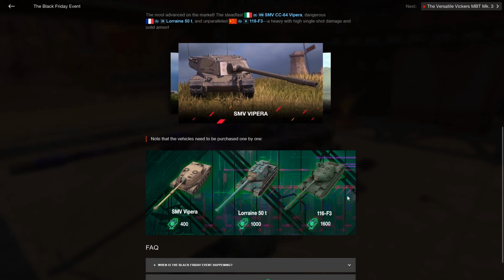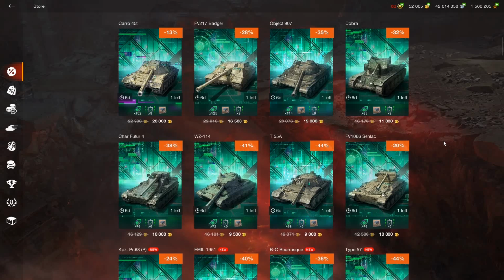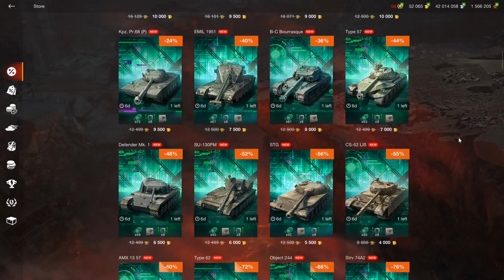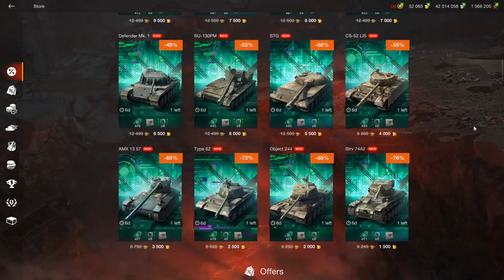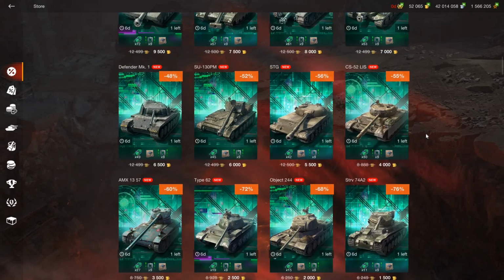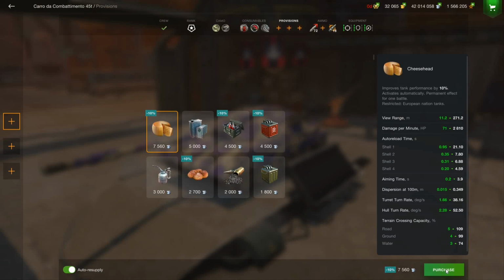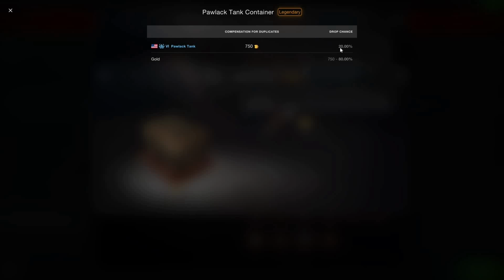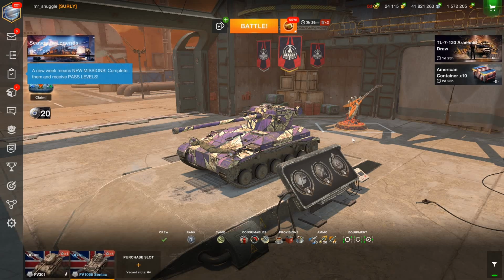WOT Blitz | Black Friday Event, What Should YOU Get?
Experienced, annoying and mildly entertaining wotb player who likes to share his wisdom in DAILY videos.

Glad you found my teeny tiny channel.

I TRY and respond to every comment.

THANK YOU TO ALL MY PATREONS

If you would like to become a better player, consider becoming a PATREON yourself, you get to be part of the Snugs Army and can officially call yourself a super snuggie.

If you would like to make a one-time donation, you can do so using paypal.

Got any replays worth sharing? You can send them to me at

One last thing, I’m on the Asian channel. (Stop asking)